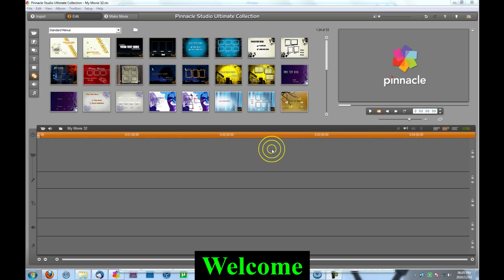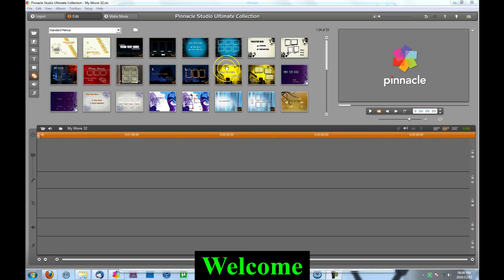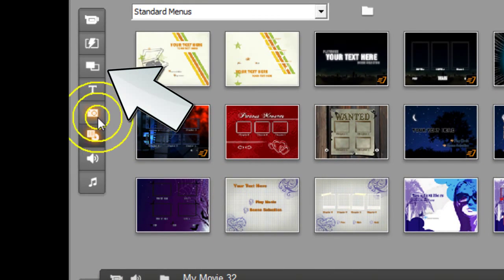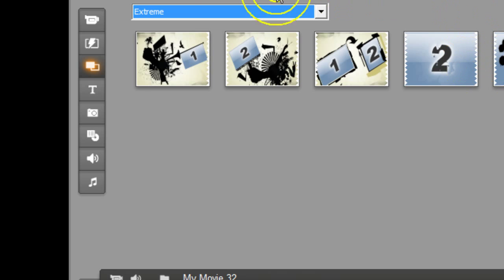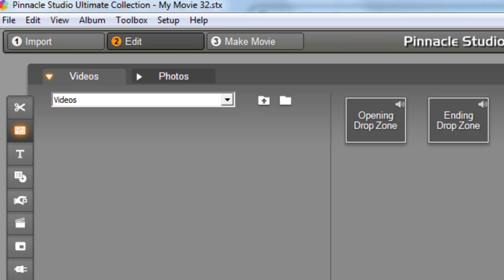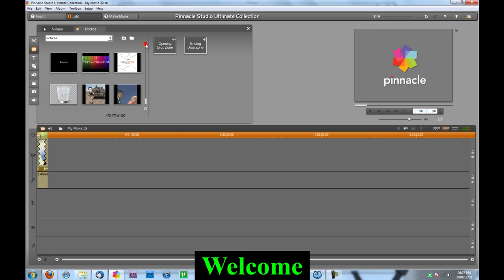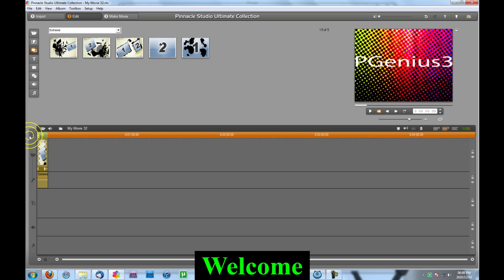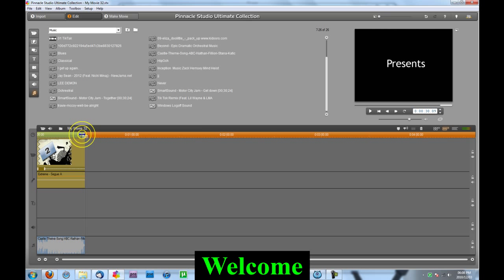HOW TO CREATE INTRO OR LOGO IN PINNACLE STUDIO 14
This is the 3rd tutorial. Last time we learned how to make a music video in Pinnacle.